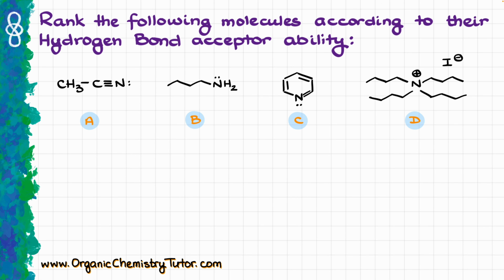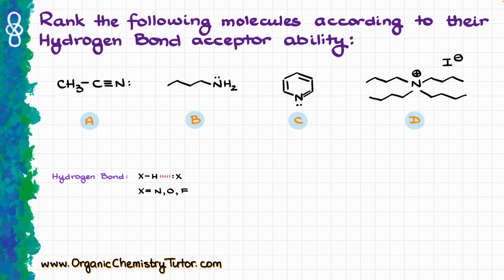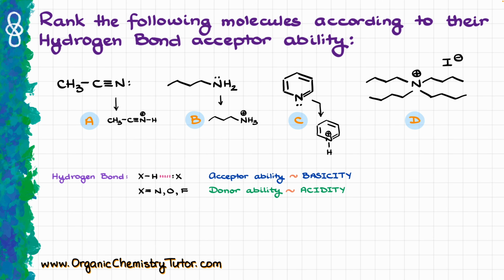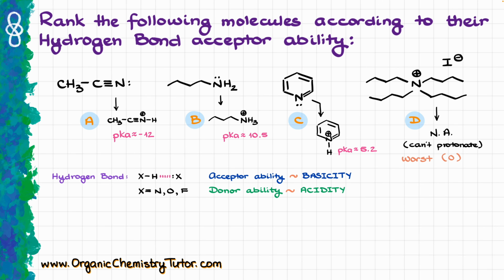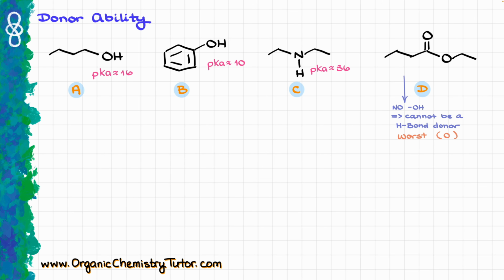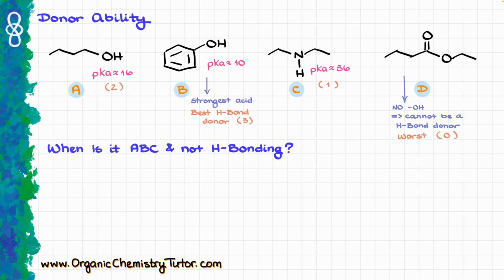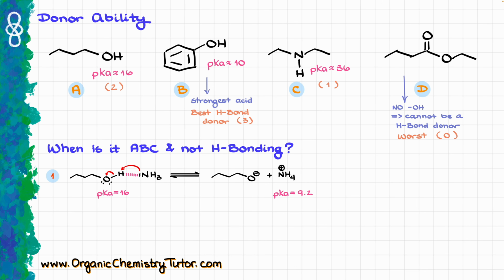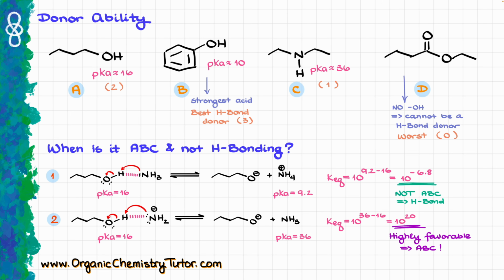Hydrogen Bond Ranking Explained!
In this video we're going to talk about the hydrogen bond ranking and how to deal with those questions on the test using the pKa trick.

Chapters:
00:00 Acceptor rankings
03:46 Donor rankings
05:05 ABC vs H-Bonding